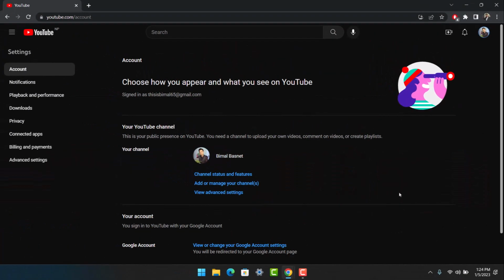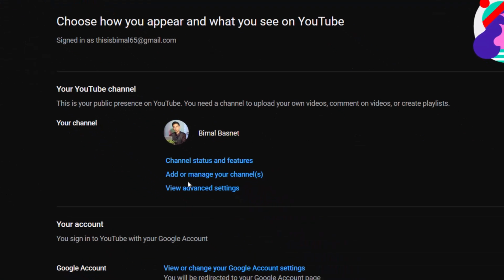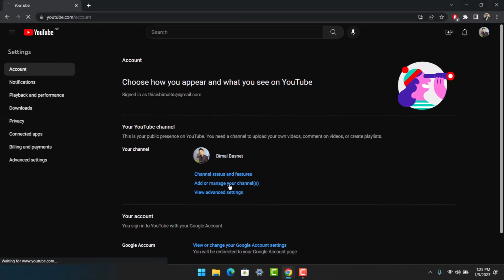How To Create a Second YouTube Channel in Same Account !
This video guides you through an easy step-by-step process to create a second channel in the same account. So make sure to watch this video till the end.

~ Chapters:
0:00 Introduction
0:15 Things to Understand
0:43 How To Create a Second YouTube Channel in the Same Account
2:10 Conclusion